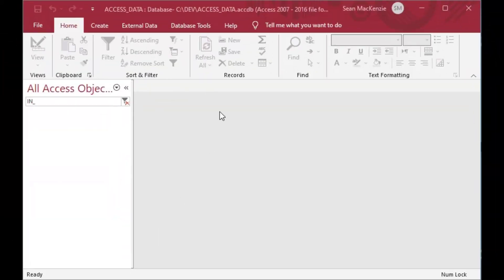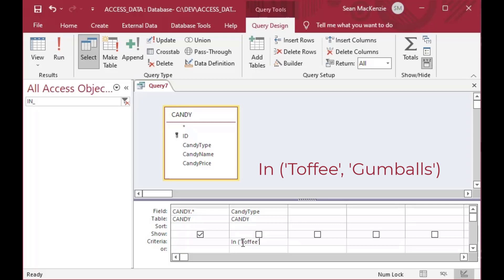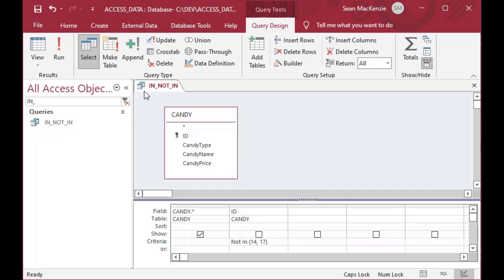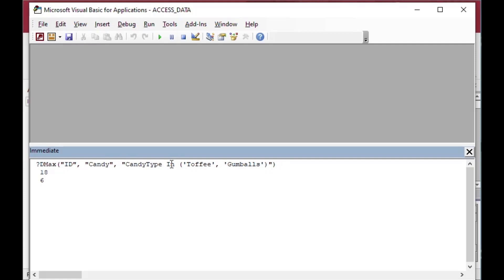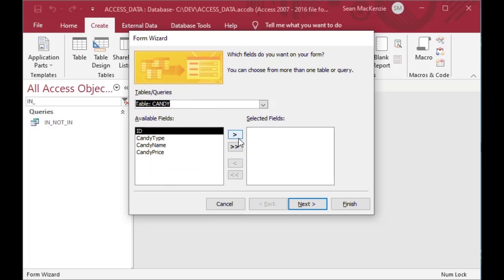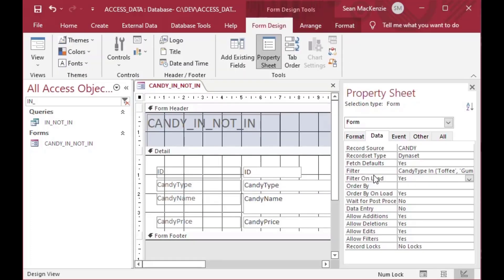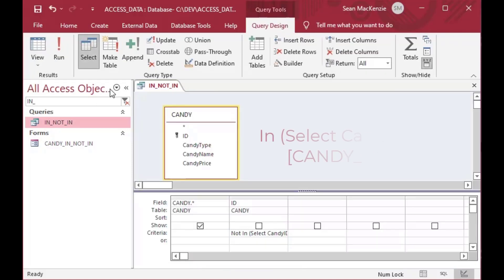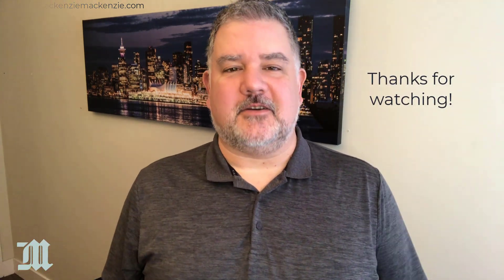How to use In.. Not In.. to include or exclude multiple values in Microsoft Access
In this episode, we take a look at In and Not In, to allow us to filter our query or form based off of a few selections, or to exclude just a few selections as we need to. We'll also look at how to use In and Not In with select sub-queries so that your inclusion or exclusion is a bit more dynamic. This is a very powerful way to filter selections and as you do more development, you'll find that you use these methods more and more.  Let's go!

How to Make an Inner Join and Left Join in Microsoft Access and Learn How to Compare Lists
How to Make a Query by Joining Tables and Making a Calculated Column in Microsoft Access